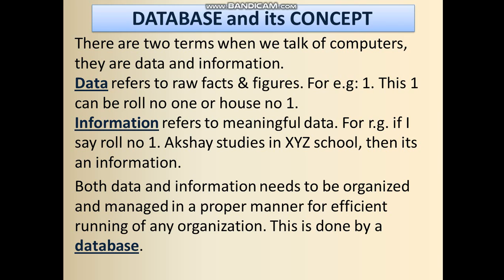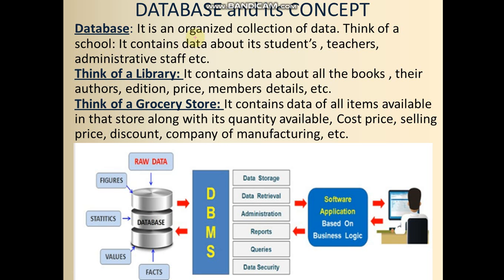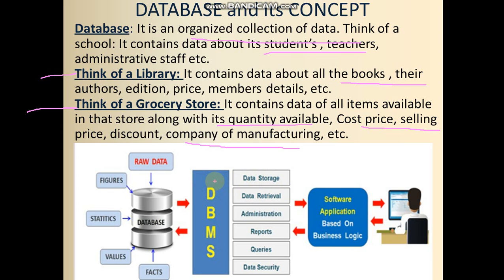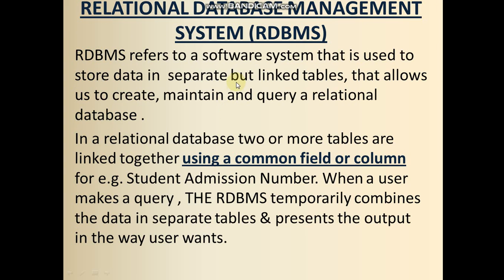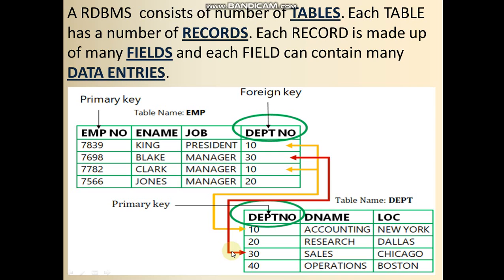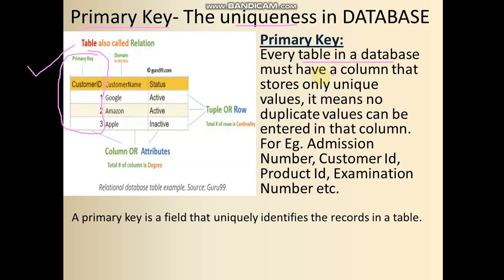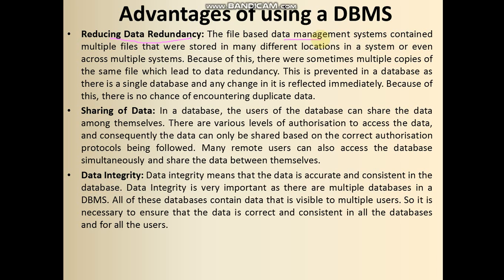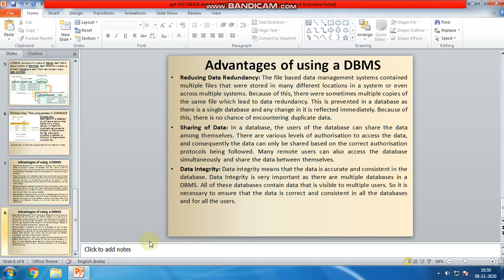Database Concept Tutorial 1 Database Concept Class 8 Database Code:402 Class X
This video explains the basic concept of database, DBMS, RDBMS, Primary Key, Advantages of database etc.